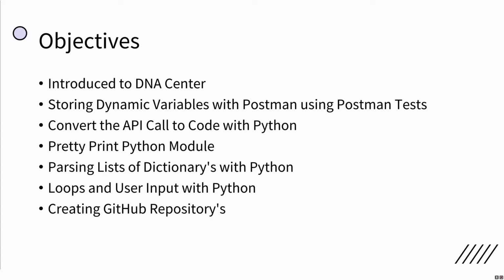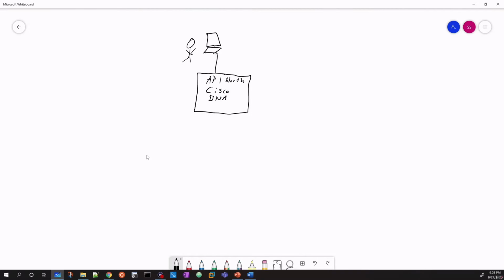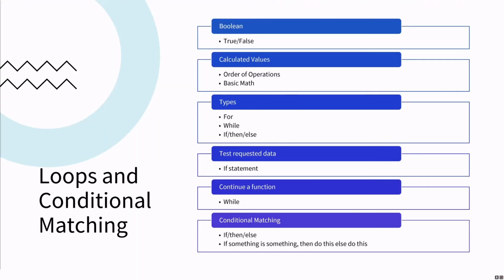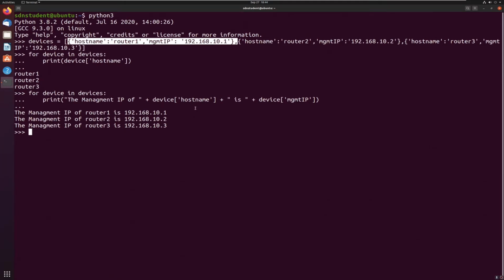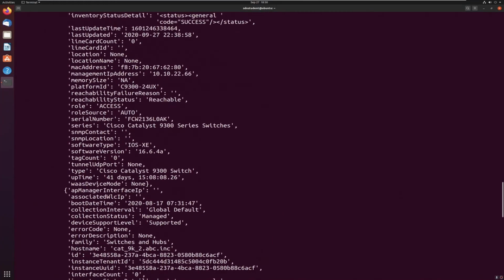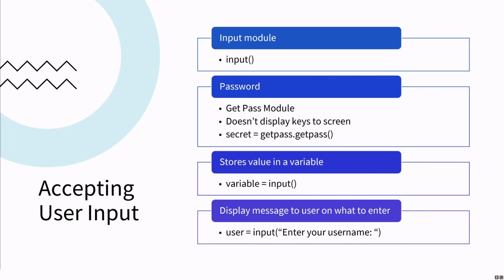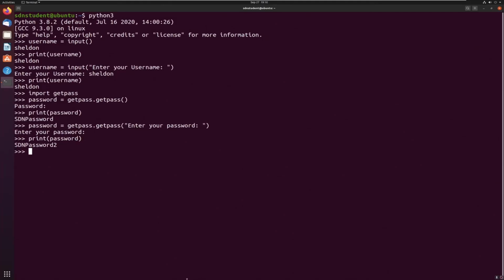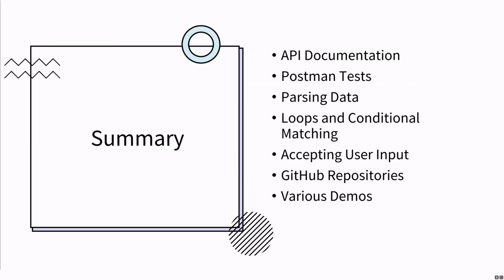SDN Data and Loops